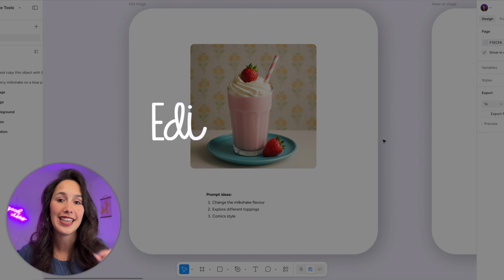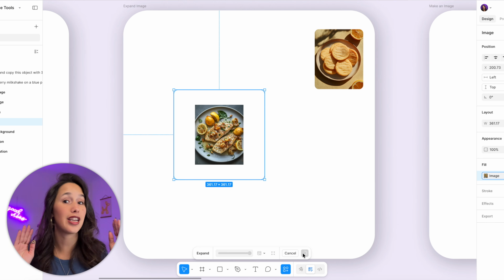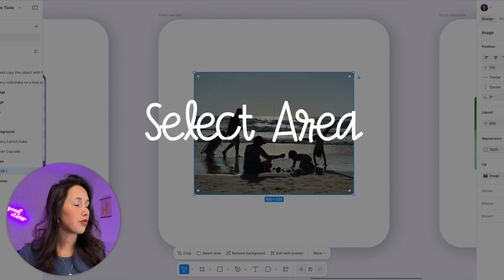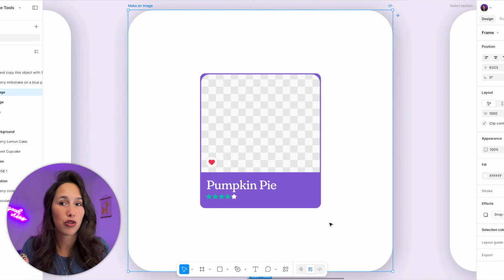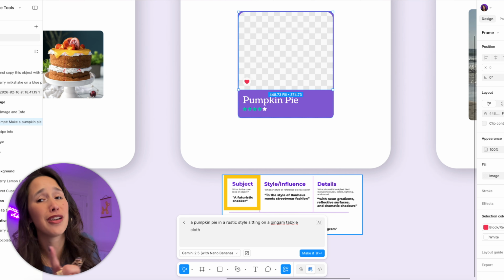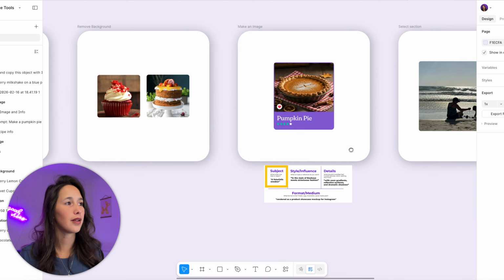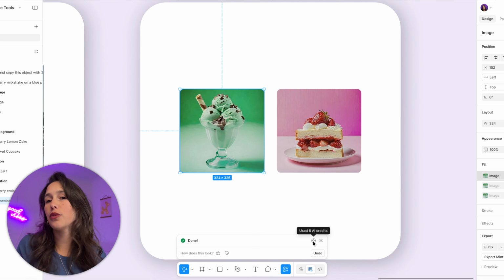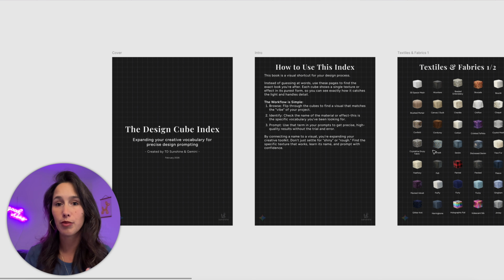Figma AI - Image Editing Tools | Figma AI Image Editing 2026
🌼 _CHAPTERS_ :
00:00 Intro
00:10 Edit Image
01:26 Expand Image
02:29 Remove Background
03:13 Select Area
04:07 Make an Image
05:59 Make an Image
08:04 Boost Resolution
09:08 Figma AI Credits
09:37 Expand Your Design Lingo